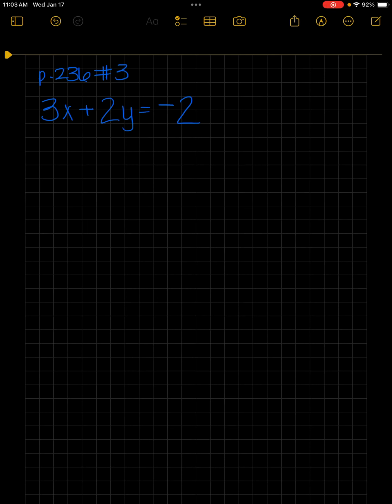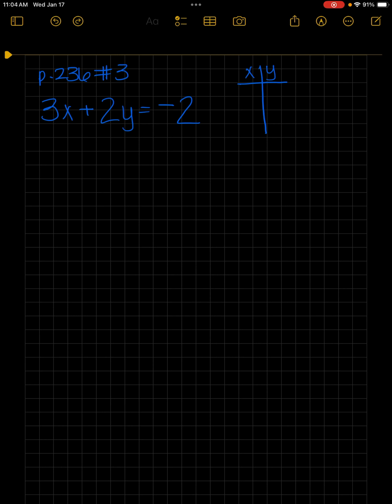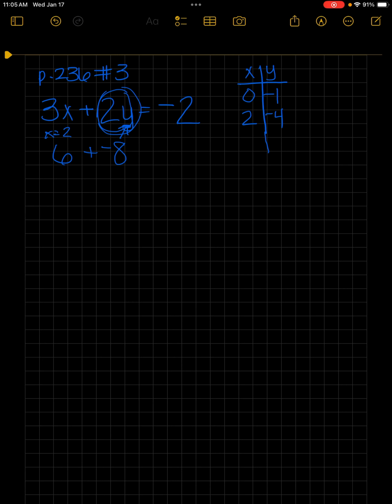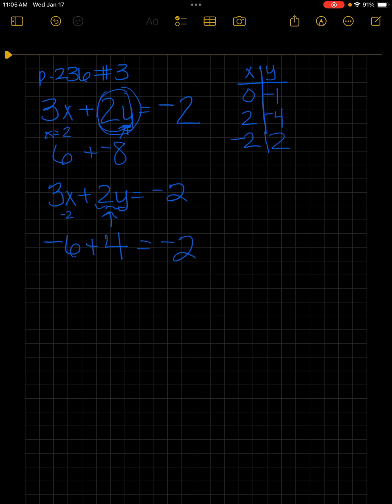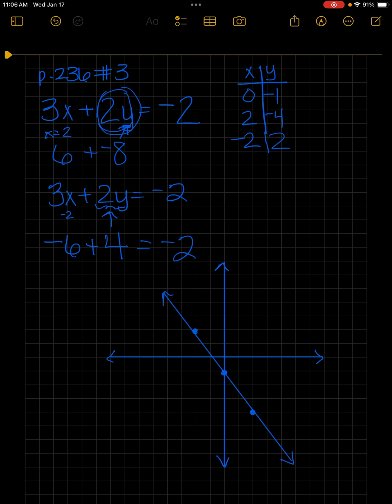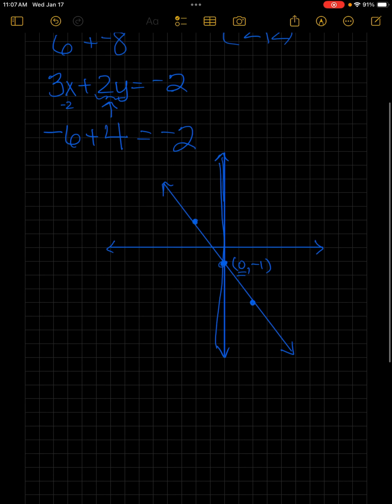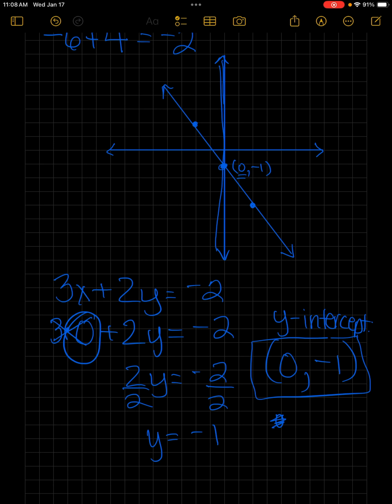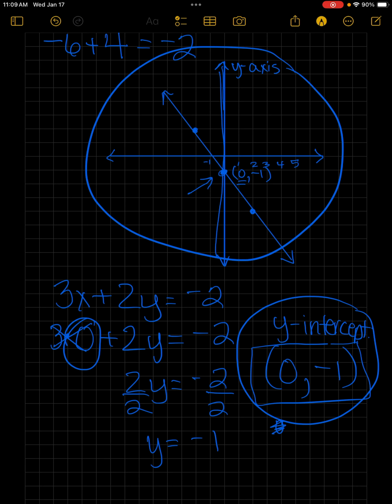P.236 #3 (Lesson 6.6)